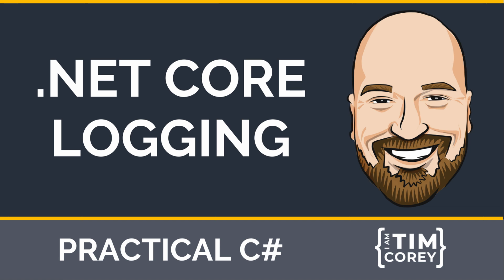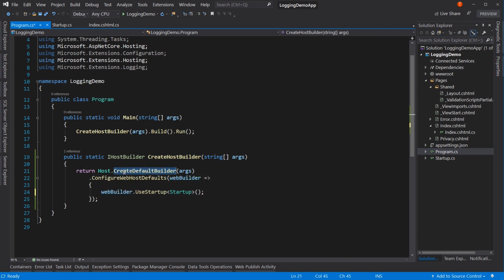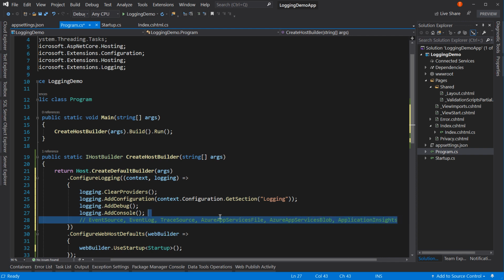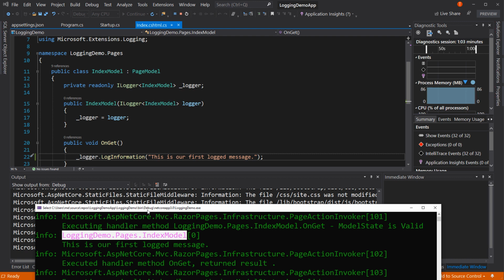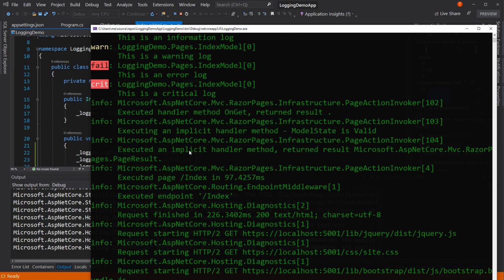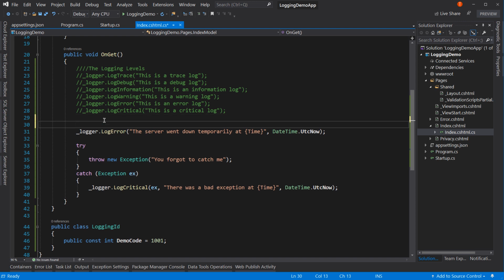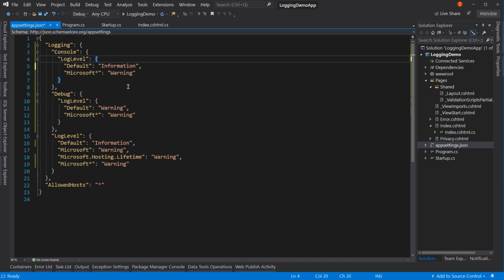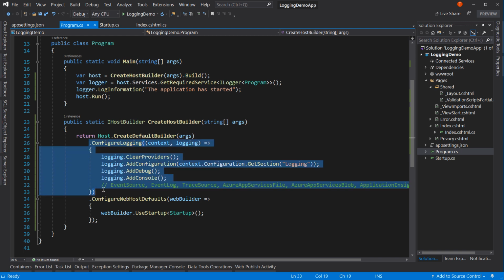Logging in .NET Core 3.0 and Beyond - Configuration, Setup, and More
Did you know that .NET Core has logging built right into it? Do you know how to configure it or how it works? In this video, we are going to look at how logging works in .NET Core and how to make it even better. This video was built on .NET Core 3.0 but it will work in both older and newer versions of .NET Core.

0:00 - Intro
1:20 - Getting started: ASP .NET Core 3.0 demo application
3:37 - ILogger in .NET Core application: where and how it is configured
8:46 - ILogger configuration: Basic overview
19:24 - ILogger configuration: Loggers
21:35 - ILogger configuration: Implementation
26:12 - Log Levels explained
32:34 - Additional information in Log message: variables in the log message
36:26 - Exceptions in Log messages
38:51 - Logging configuration: appsettings.json
47:06 - ILogger factory: custom log category
50:36 - Logging the start of the application
52:53 - Concluding remarks